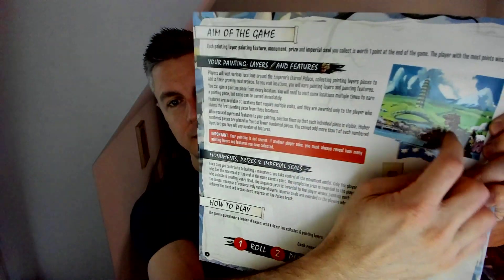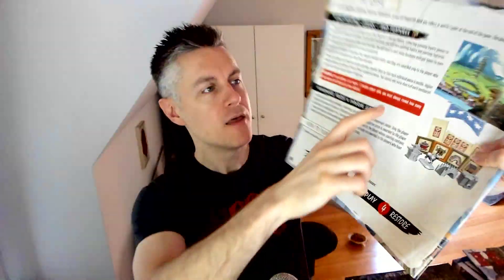Eternal Palace: My Favorite Game Mechanism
Jamey discusses his favorite mechanism in the dice worker-placement game of creating a painting, Eternal Palace.